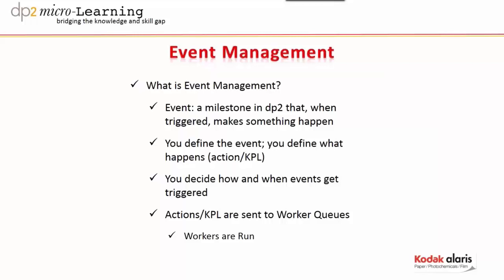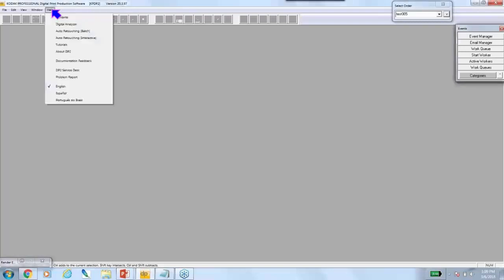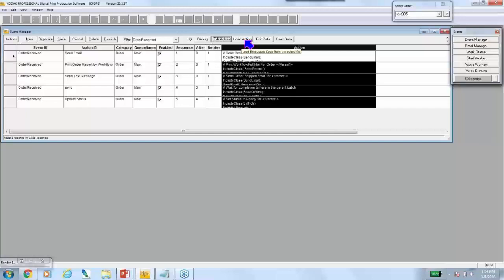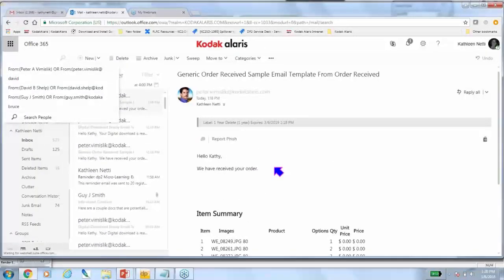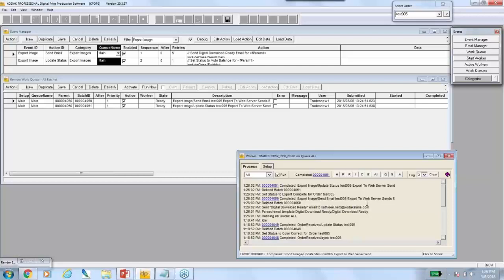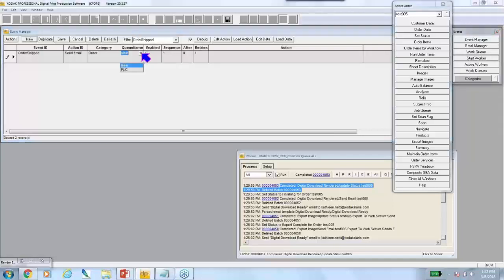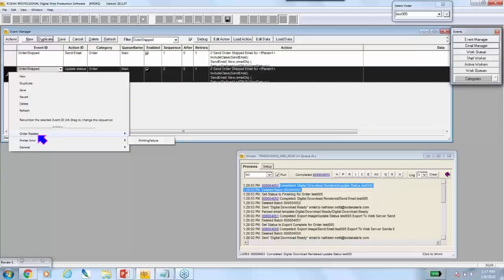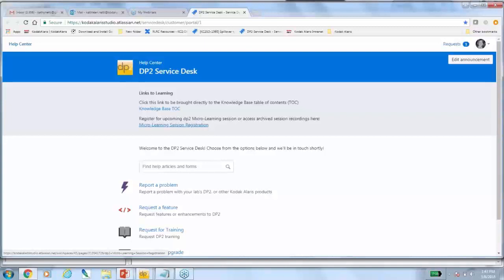dp2 Micro Learning Event Management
In this micro-learning session, you'll see dp2 examples of system events that, when triggered, make great things happen; reports get printed, emails/text messages are sent, db fields are updated and more. This session is designed to trigger your own discovery of how to best utilize events in your dp2 production environment!